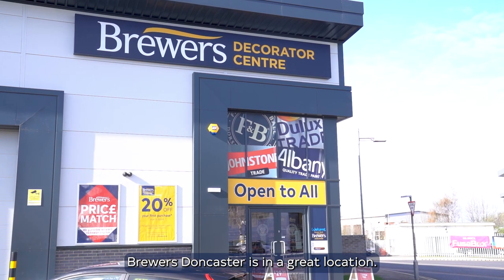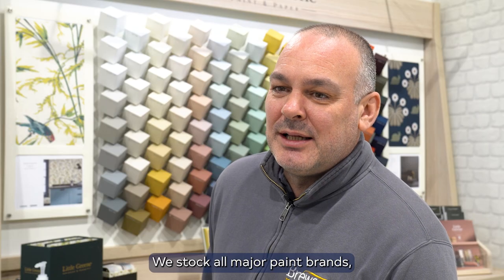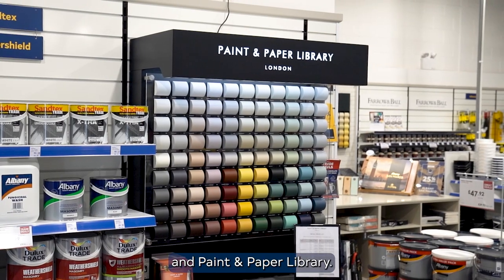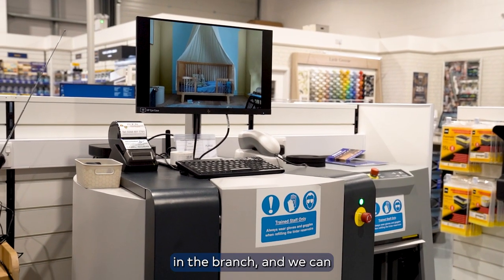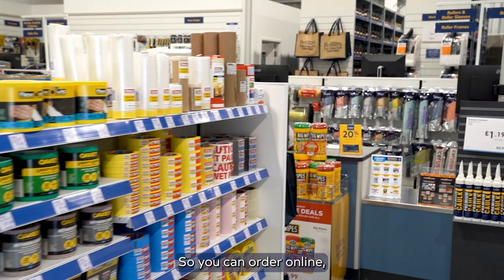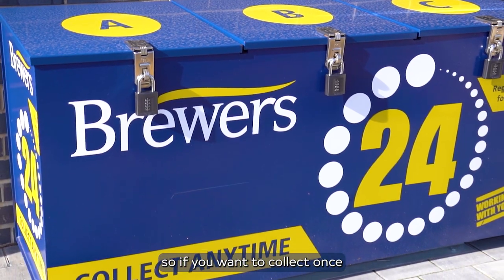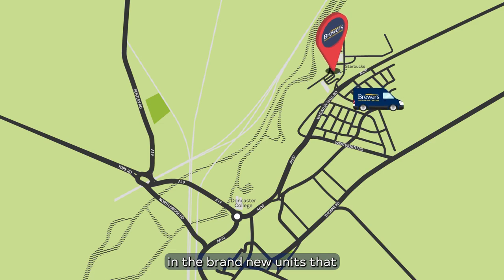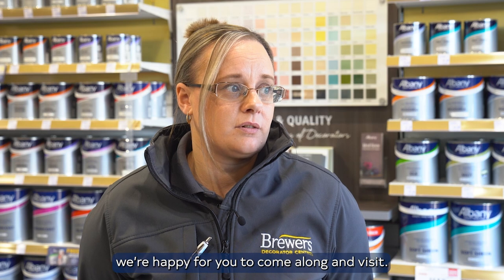Meet the Doncaster Branch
Hear from our team in Doncaster as they tell you all about the new Brewers store, from the store's location, to what you can find on the shop floor 🖌️